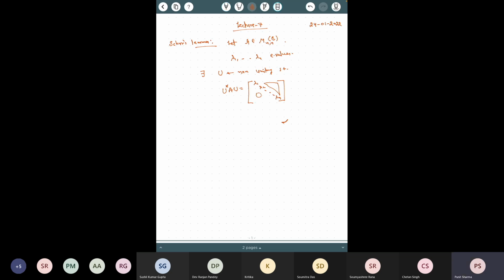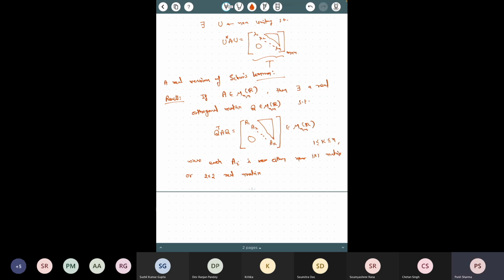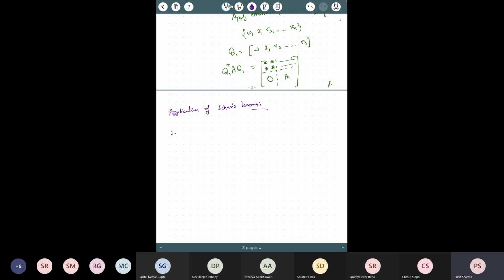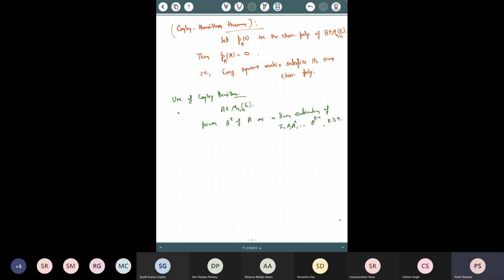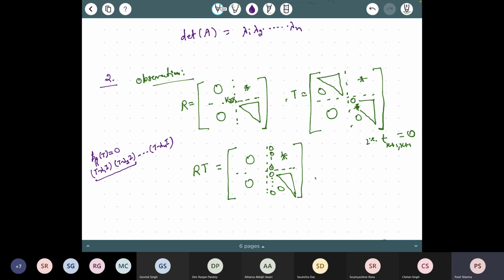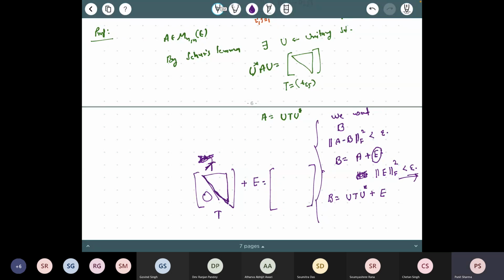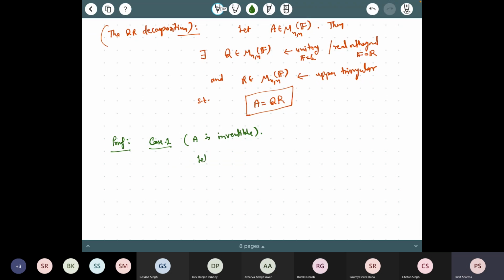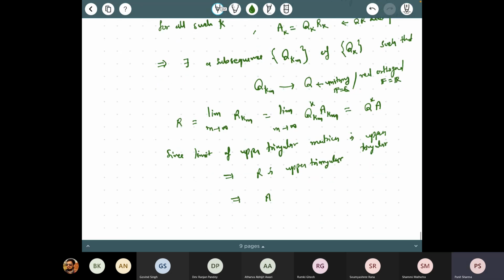Lecture 7 Advance_Matrix_Theroy By IIT DELHI